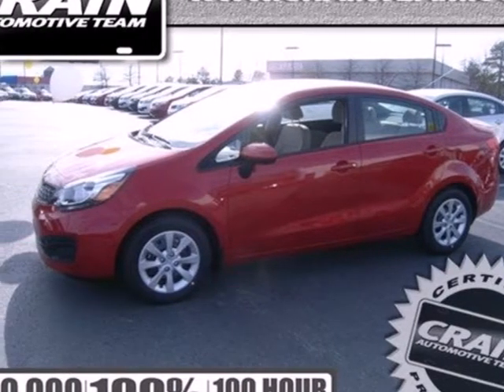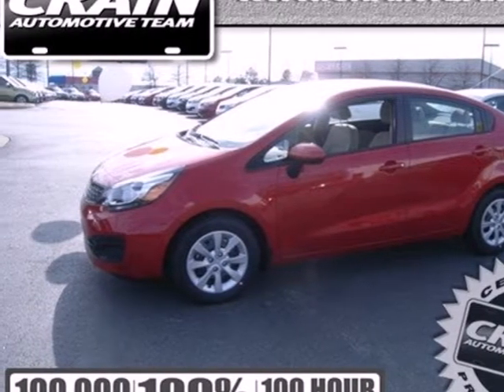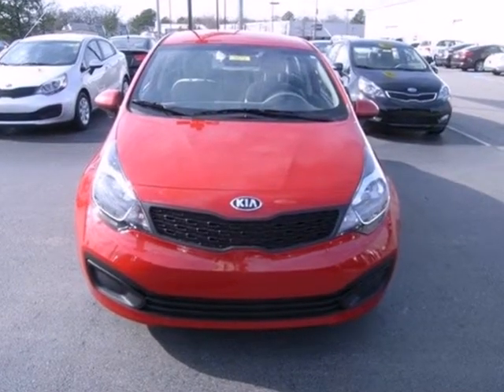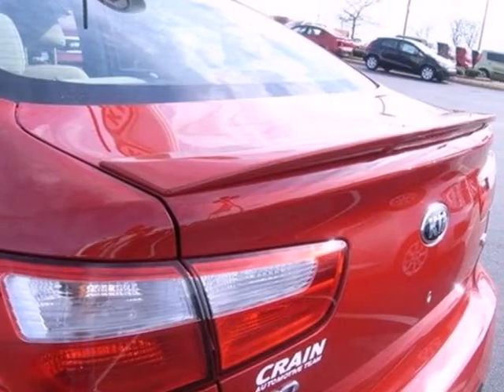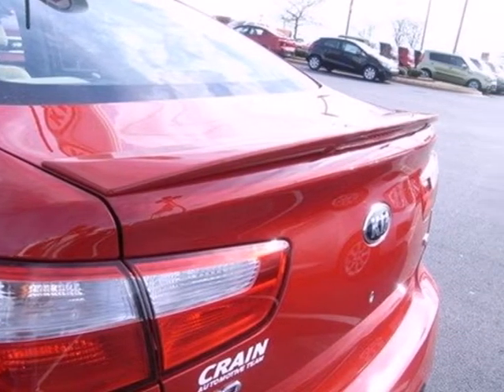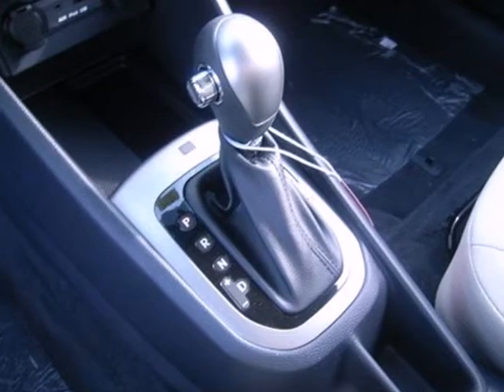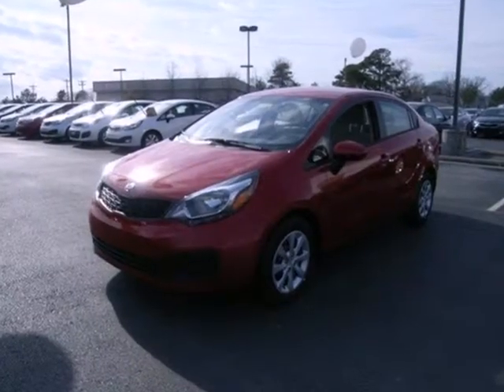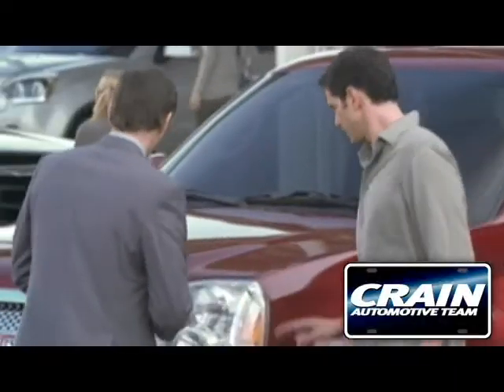2013 Kia Rio Sherwood AR Little Rock, AR 3KC5572 - SOLD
Year: 2013
Make: Kia
Model: Rio
Trim: LX
Engine: Gas I4
Transmission: Automatic
Color: Signal Red
Interior: Beige
Stock #: 3KC5572

Address:
5830 Warden Rd